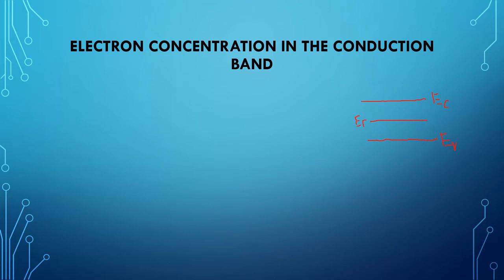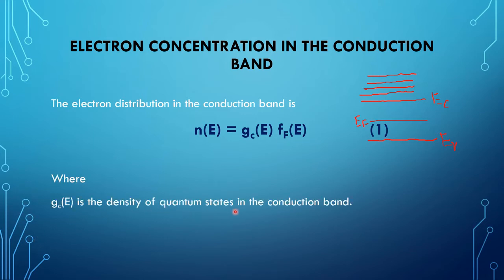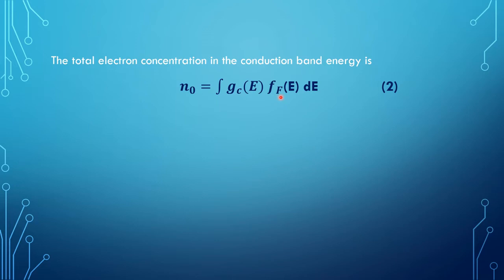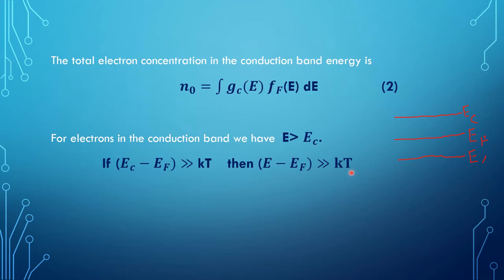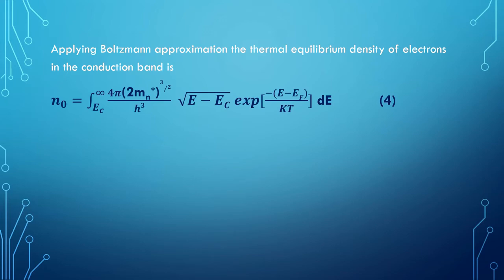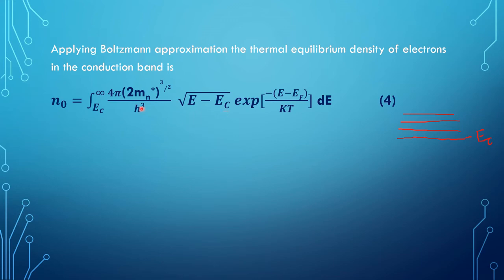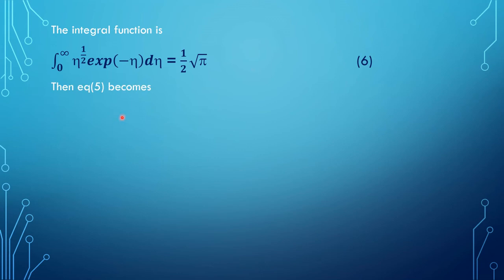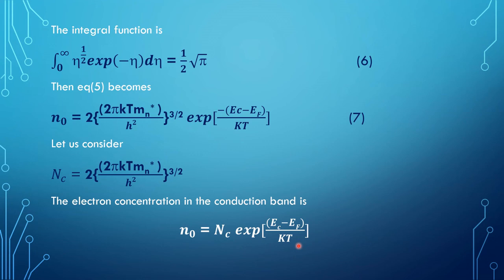Lecture-84 Effective Density of States in The Conduction Band.Electronics Science, Paper-II.UNIT- I.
Hey, in this video I have explained the introduction part of the semiconductor device, and the electron concentration in the conduction band that means effective density of states in conduction band for semiconductor device of paper -II NTA UGC NET & WB SET exam for Electronics Science subject.